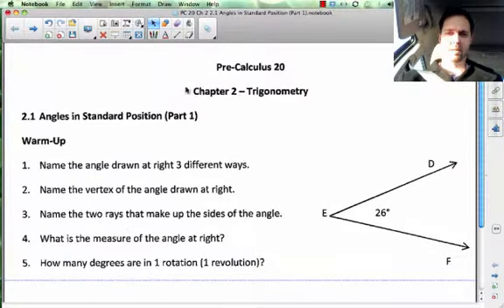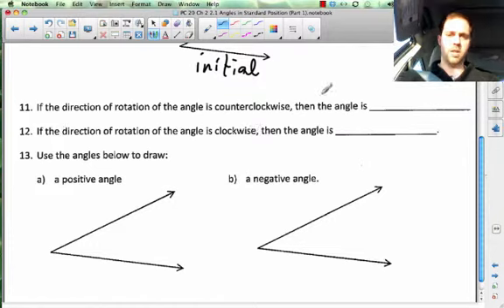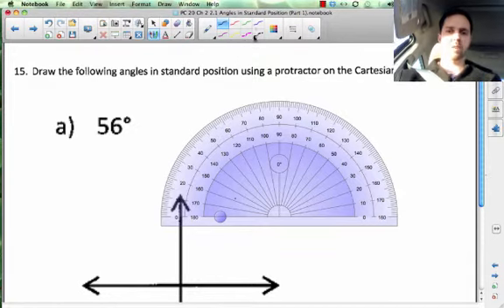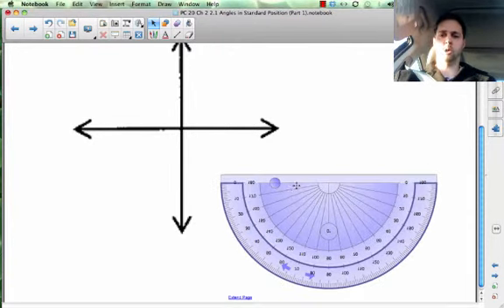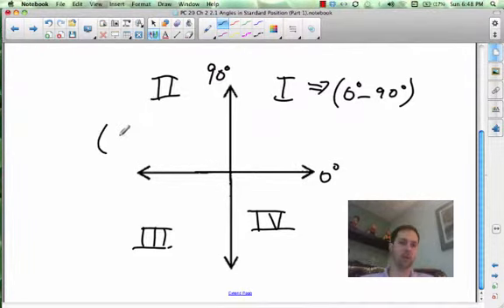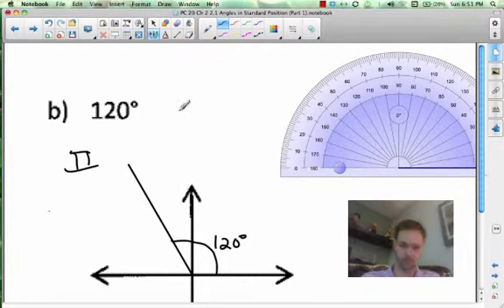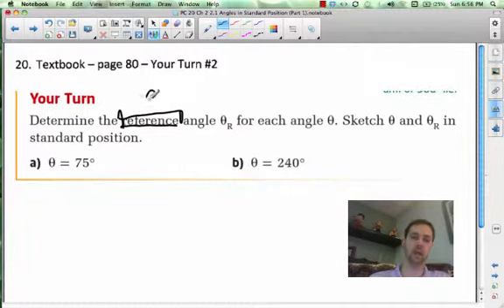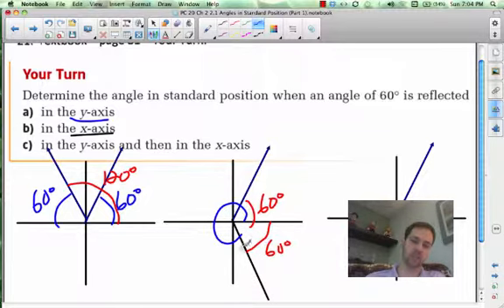2.1 Angles in Standard Position